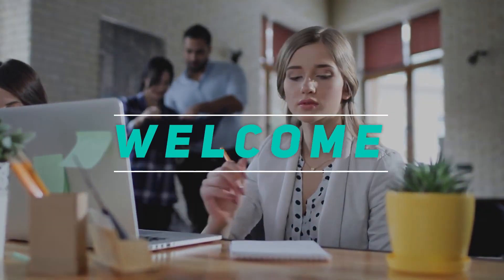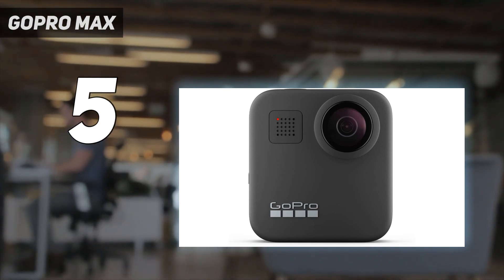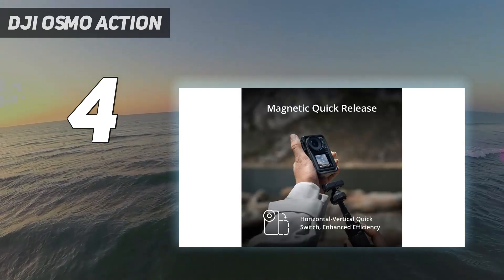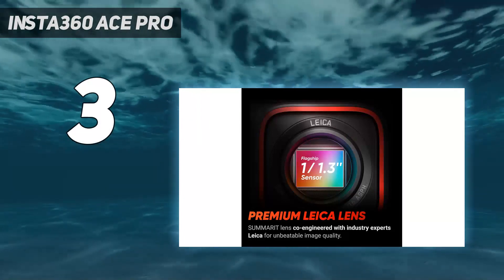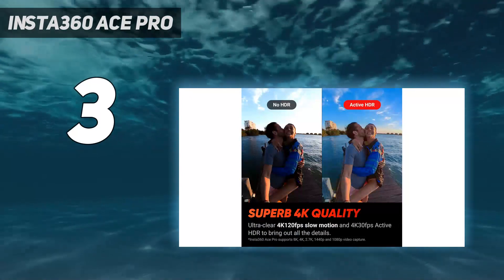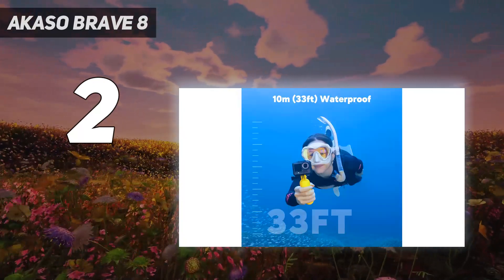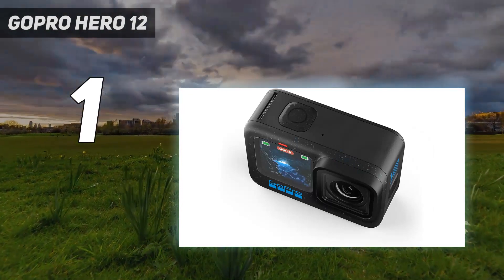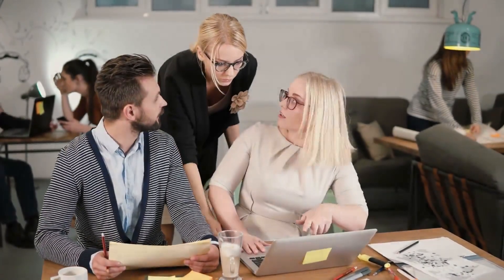Top 5 Best Action Cameras in 2024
Here is the Updated Prices of the Best Action Cameras in 2023!

Things that we mentioned in this video:
1. GoPro Hero 12  - B0CDDY8F9L
2. Akaso Brave 8  - B0CN9GB8QR
3. Insta360 Ace Pro - B0CKML3W6R
4. DJI Osmo Action  - B0C783YNW7
5. GoPro Max - B07BPVPV14